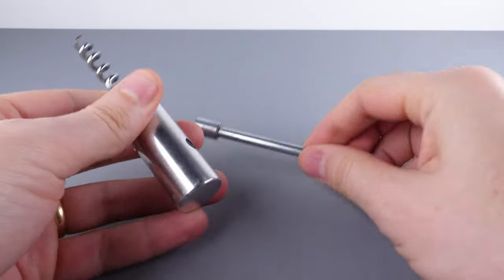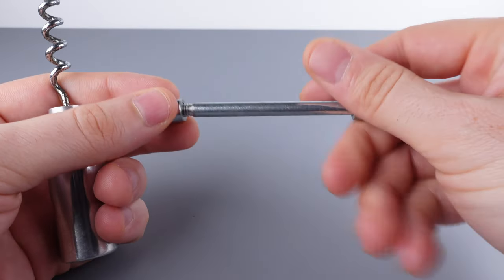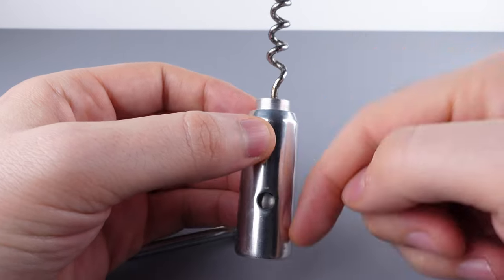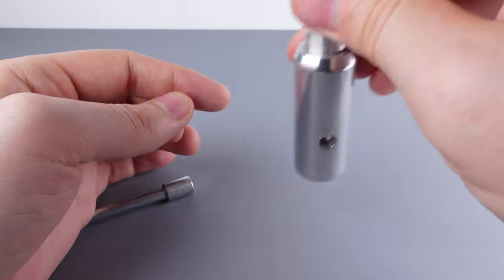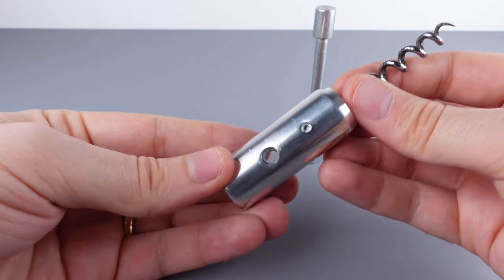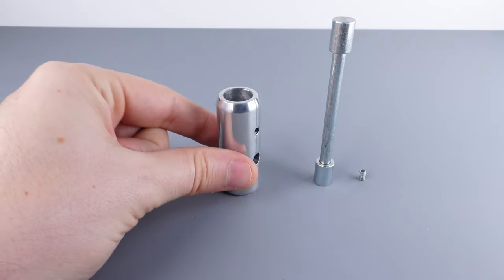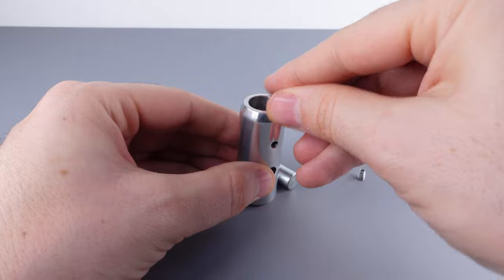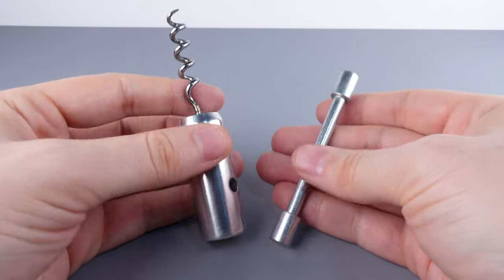Corky - The Uncorker - Bits and Pieces Rare Metal Puzzle by Gary Foshee - Solution Tutorial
Corky (also called The Uncorker) - was designed by Gary Foshee and released by BIts and Pieces in 2005. This is a unique metal puzzle.

The Goal is to create a functioning corkscrew (for wine bottles). In other words, you must fit the handle through the obsctructed holes.

This puzzle can only be purchased at auction - check eBay, PuzzleParadise, and Cubic Dissection marketplace.

Shot in 4K on a Nikon ZV-1 with Rode Smart Lav+ Mic

00:00 - Overview
00:26 - Solution
03:11 - Re Assembly
03:44 - Looking Inside
05:24 - Original Instructions